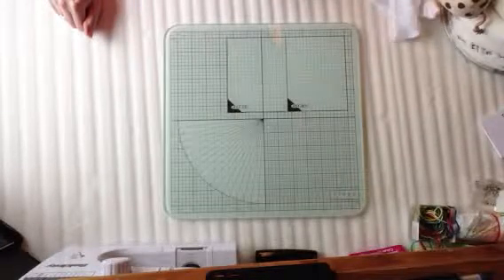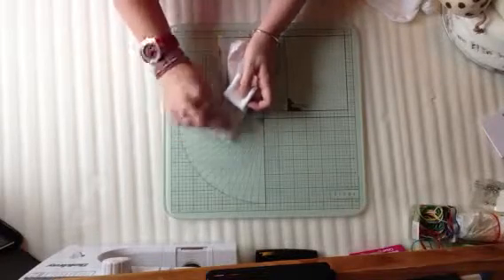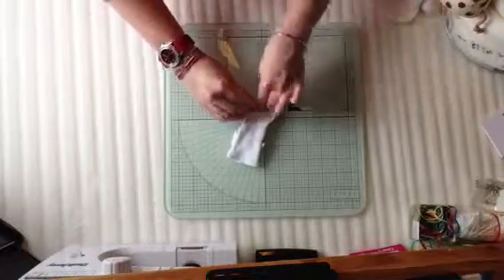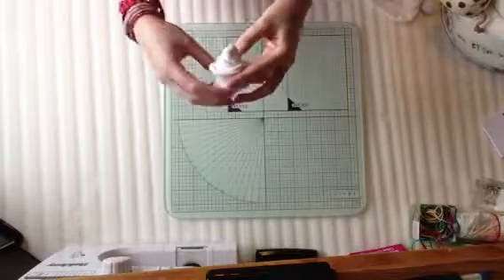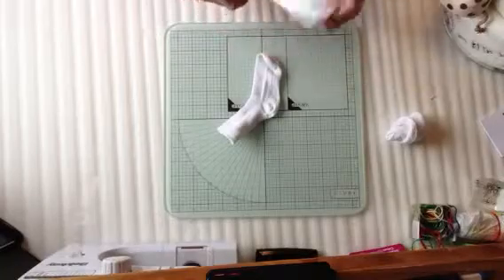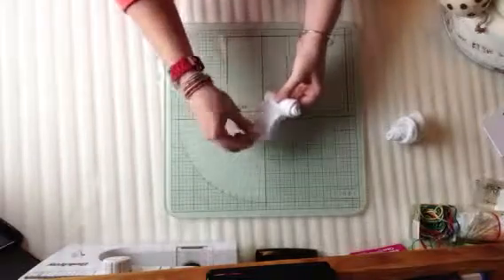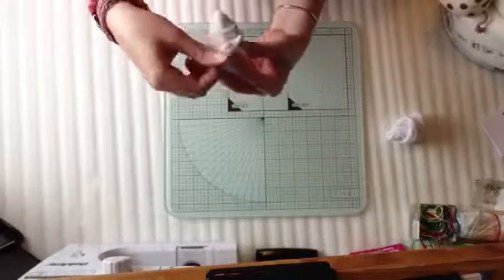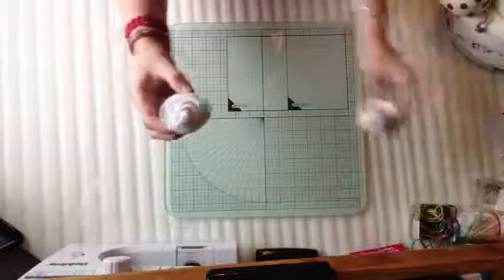Step 6 - How to make a Nappy Cake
A step by step guide on how to make a nappy cake.